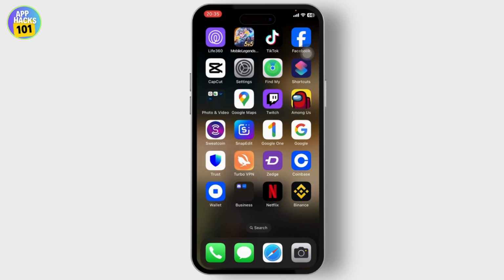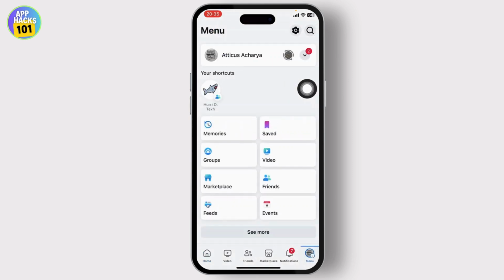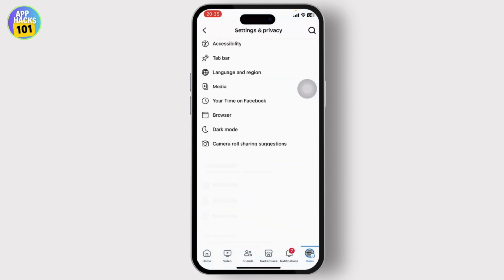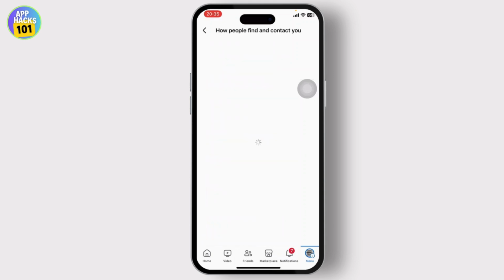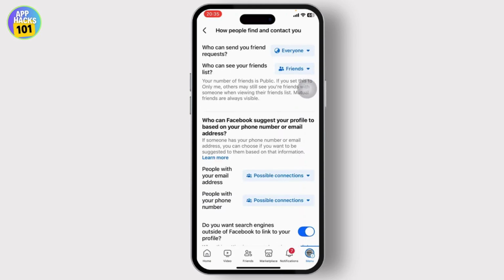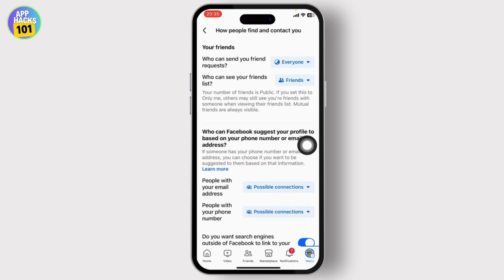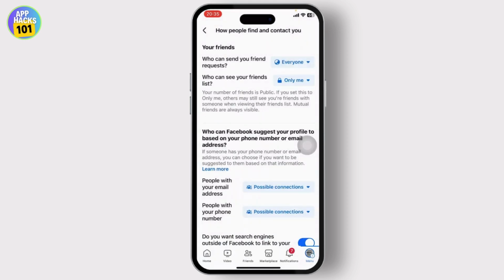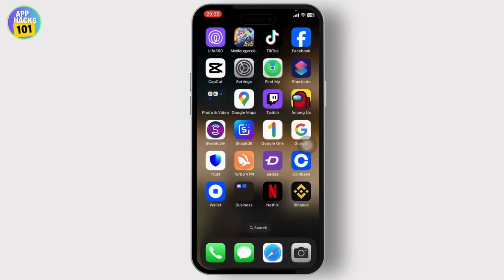How to Hide Mutual Friends on Facebook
Learn how to hide mutual friends on Facebook in this comprehensive step-by-step tutorial. Whether you want to maintain privacy or limit who can see your connections, we've got you covered!

In this video, you'll discover how to hide mutual friends on Facebook, ensuring that your friend list remains private. You’ll also learn how to adjust your privacy settings to control who sees your mutual friends.

0:20 Step 1: Accessing Your Facebook Settings
0:45 Step 2: Adjusting Privacy Settings